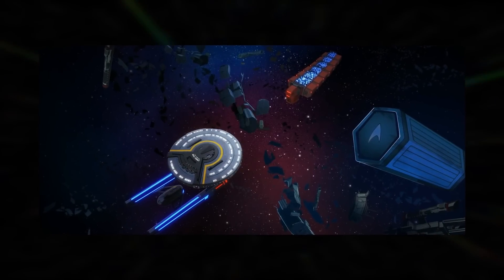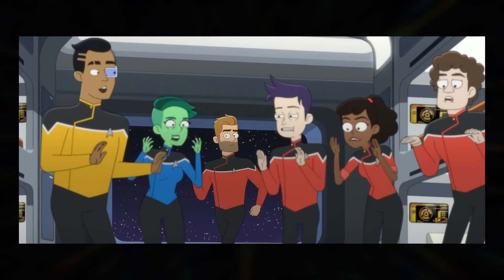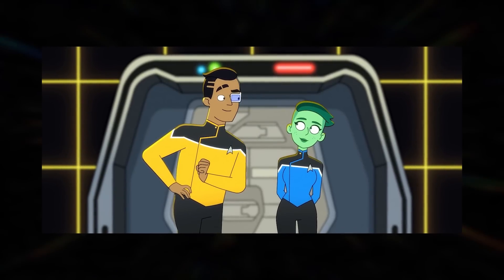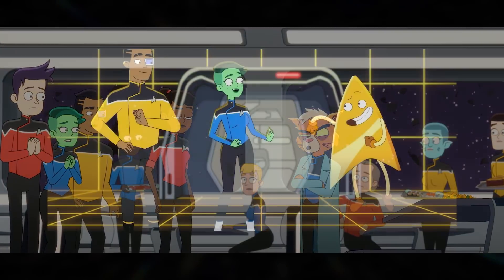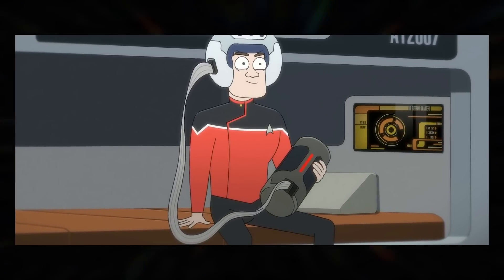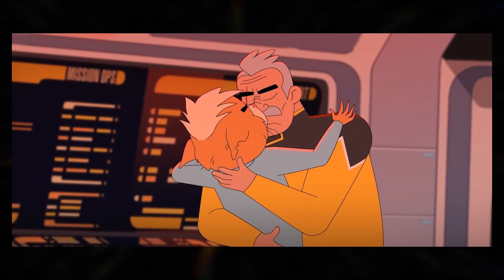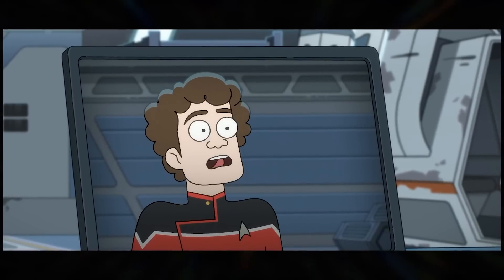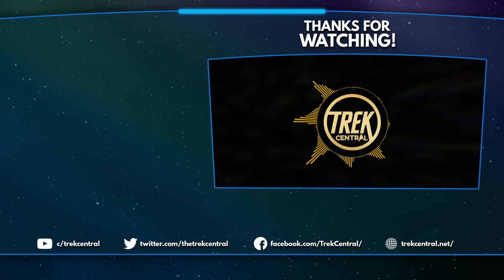STAR TREK Lower Decks - Episode #6 - Review & Analysis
Our weekly Trek Central review of Star Trek Lower Decks is here! It's Episode 6 "Terminal Provocations" and the crew are in full swing with rude aliens, weird sentiment cores, and a malfunction Windows 98 Holodeck program apparently. but hey, it's Lower Decks!

Star Trek: Lower Decks focuses on the support crew serving on one of Starfleet's least important ships, the USS Cerritos, in 2380. Ensigns Mariner, Boimler, Rutherford, and Tendi must keep up with their duties and their social lives, often while the ship is being rocked by a multitude of sci-fi anomalies.

This Star Trek Lower Decks video is packed full of references about the show, with similar editing to that of Ketwolski, Trek Culture, and Trekyards.

Sources:
CBS All Access
Memory Alpha
Memory Beta

Video Credits:
Written by Jack T
Presented by Jack T (Captain Jack)

Special thanks to:
- Thanks to "Tertiary Adjunct" for creating the "Warp Drive" background.
- Thanks to "Phillip Chance" for the Discovery Intro Music (His own version)
- Thanks to "Amie Waters", for the TNG Synth-Rock Cover